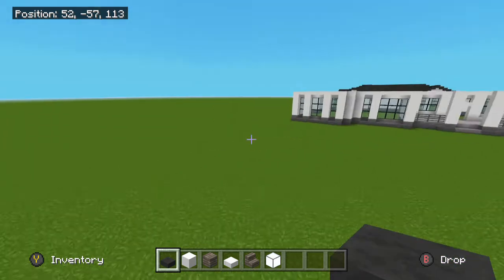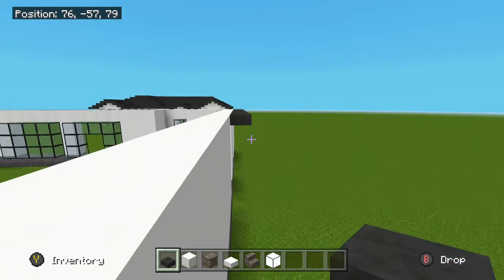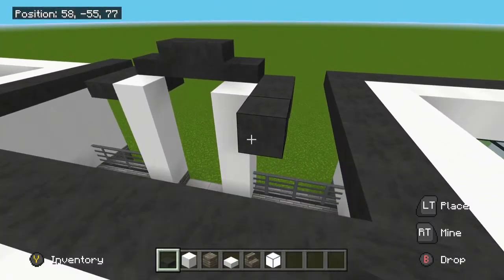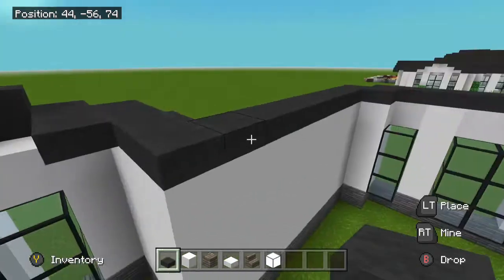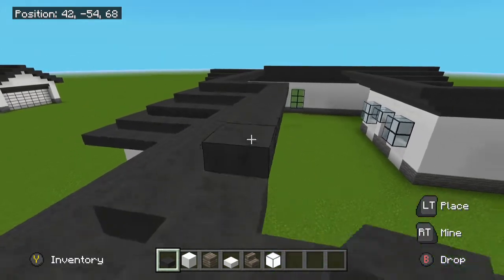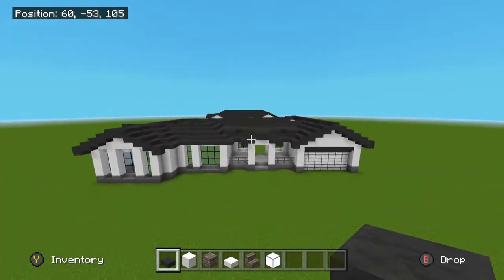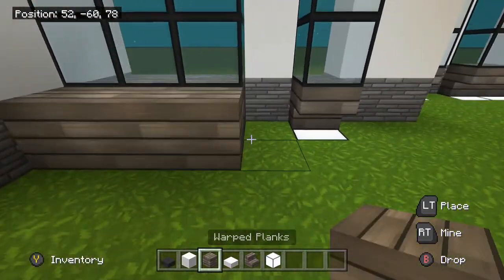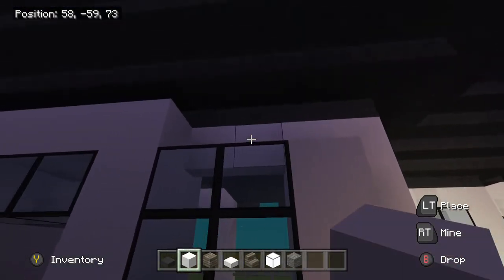Minecraft Modern Ranch House Tutorial - Part 2!